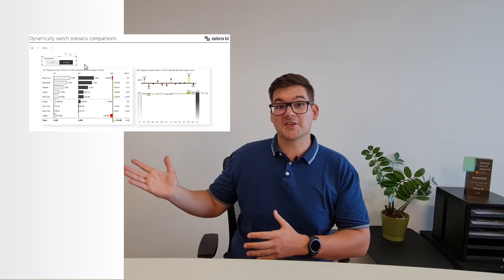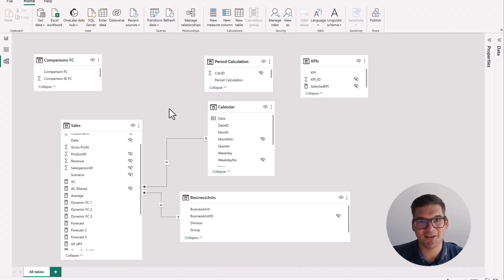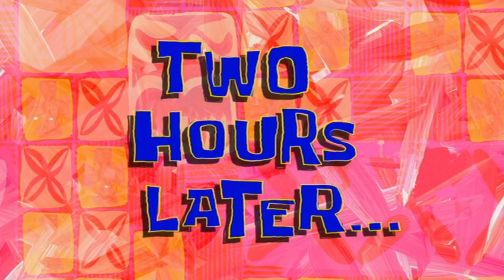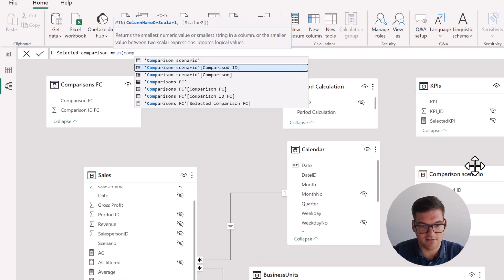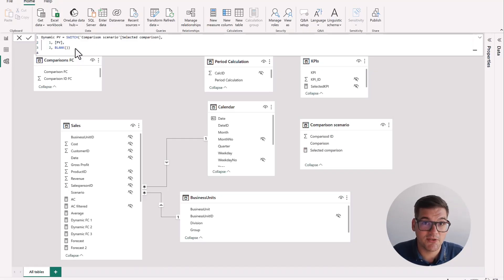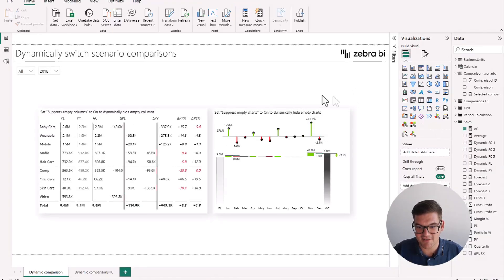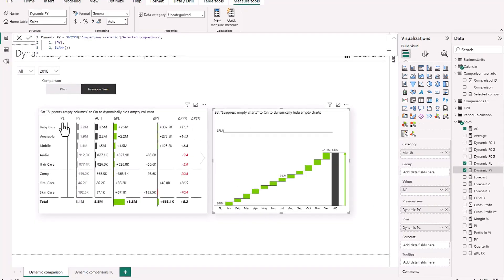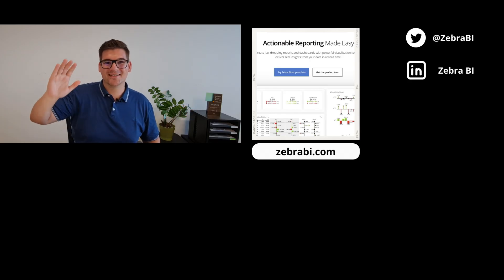Power BI Dynamic Measures: Switch Between Measures Using Slicers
Enhance your Power BI dashboards by introducing dynamic measures.

Join our BI Specialist, Matija Prijatelj, as he details the process of using the SWITCH function in DAX to toggle between 'Plan' and 'Previous Year' metrics.

This video will walk you through:
1. The SWITCH function essentials,
2. Integrating slicers for user-friendly interactivity,
3. Crafting dynamic measures to uplift your dashboard's versatility.

⏱️ TIMESTAMPS ⏱️
00:00 Intro
00:54 PBI create dimension
04:20 Dynamic PL/PY
08:20 Result
08:36 End

👉👉👉 Try Zebra BI for Office for free today and see just how simple it is to create charts that get results

ABOUT OUR CHANNEL Our channel is all about Actionable Reporting and has one goal: to enable everyone to create better reports. We cover Power BI, Excel, and PowerPoint reporting, business intelligence, business analytics, data storytelling, and related topics.